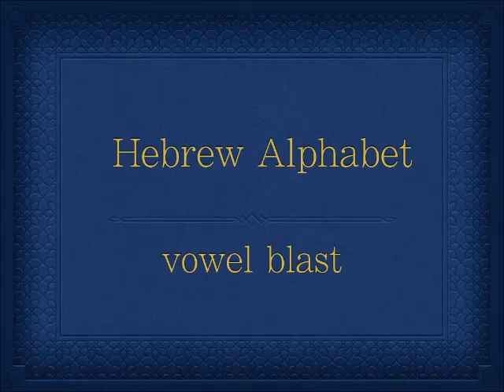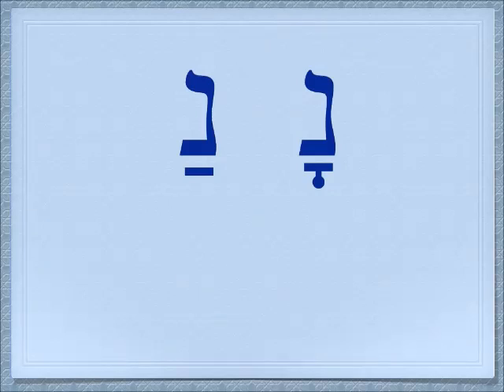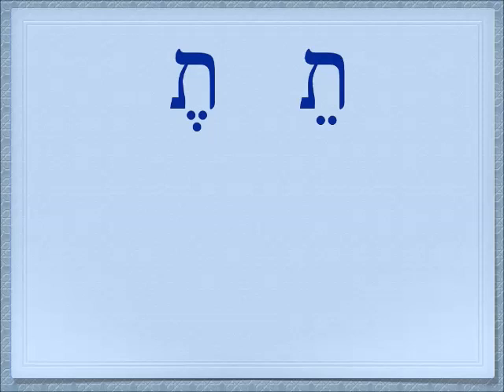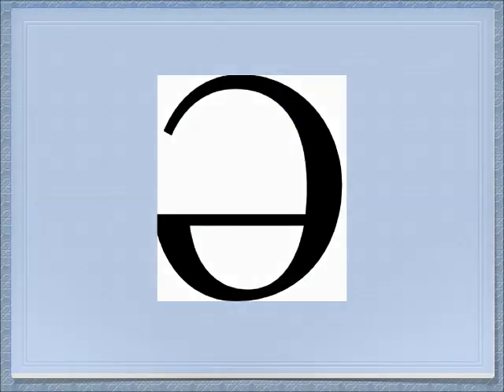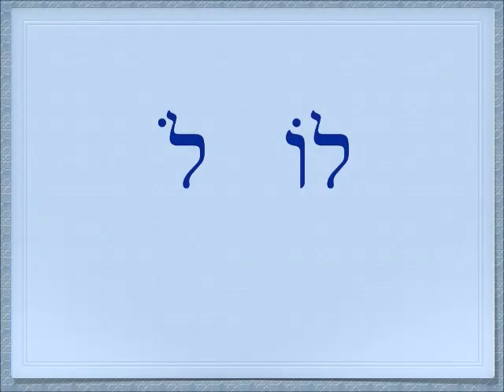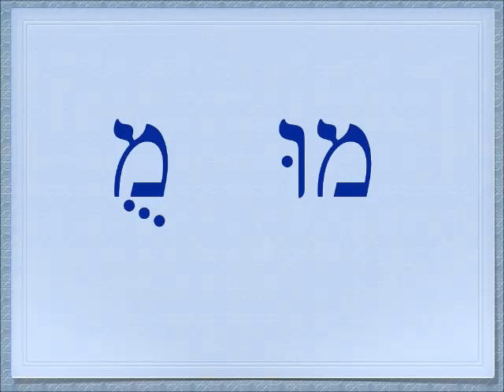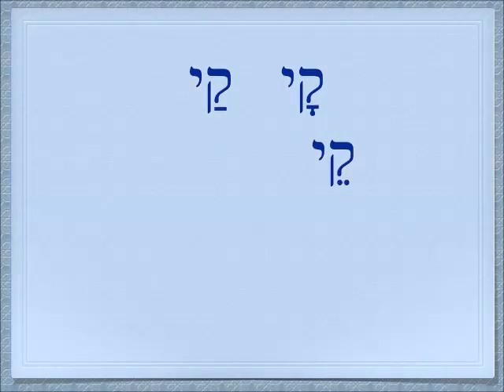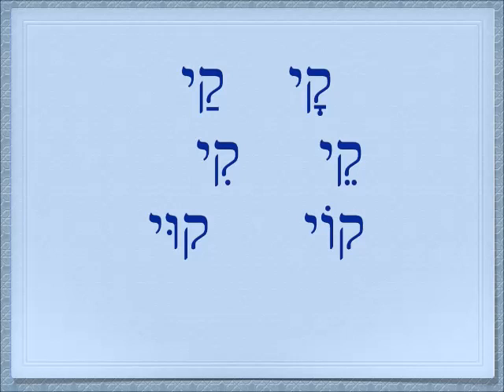The Hebrew alphabet - vowel blast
Covers the pronunciation of all the vowel sounds.